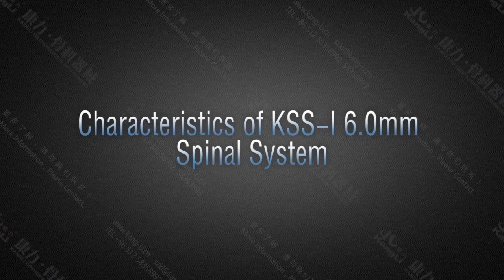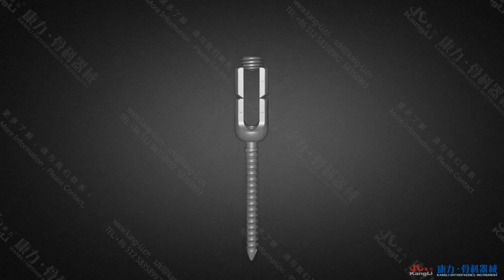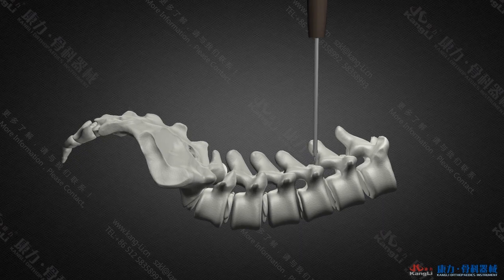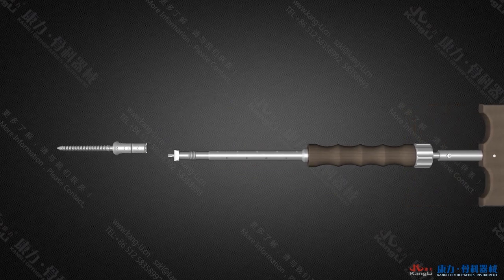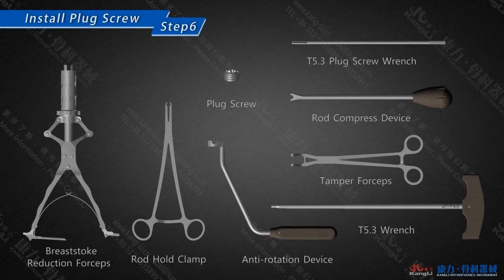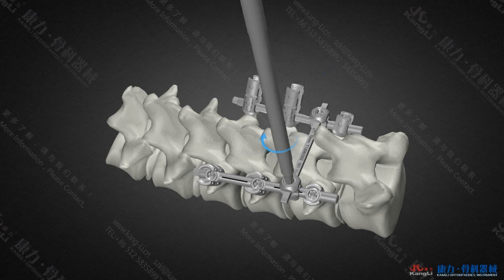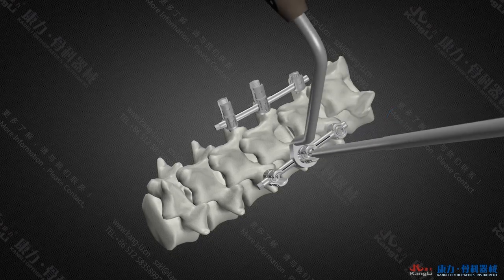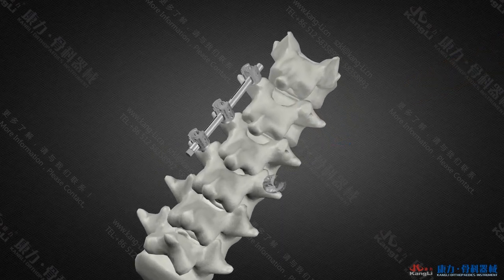KSS-I Spinal Fixation System - Kangli Orthopedics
- Designed for cancellous bones, and perfect for vertebrae

- Increased bottom diameter of pedicle screw reduces the risk to break

- Screw head adopts the design of the trapezoid shape, minimizing the external tension and maximizing the ability of anti-prolapse and locking

- Upper clip adopts elastic fixation, holding tight and easy to operate

- Torx nut can avoid slipping in a surgery